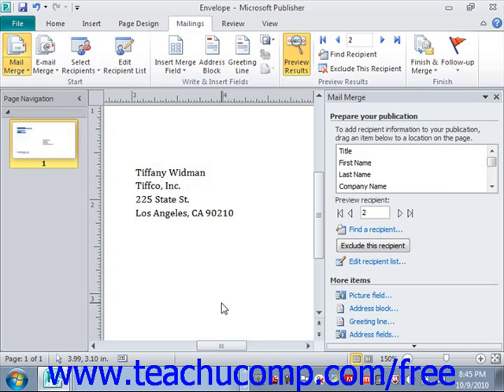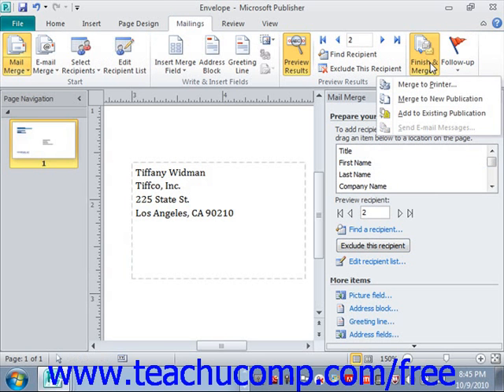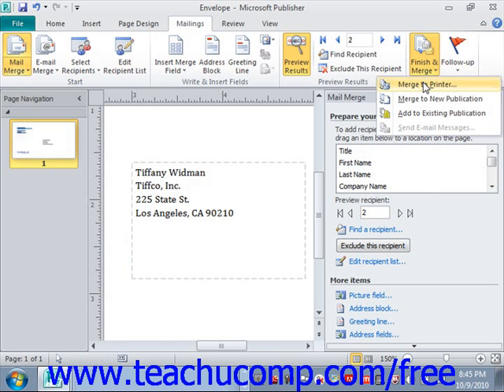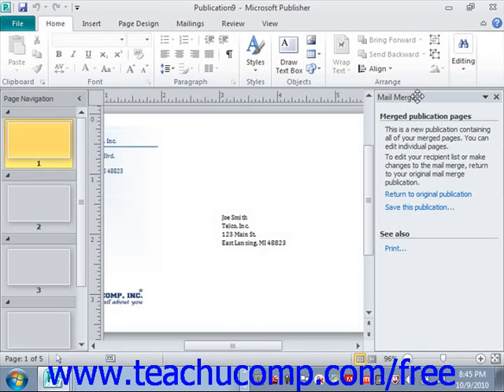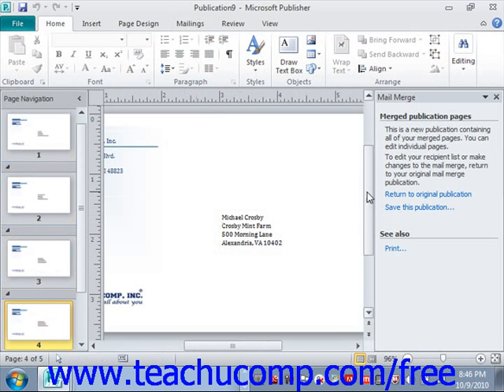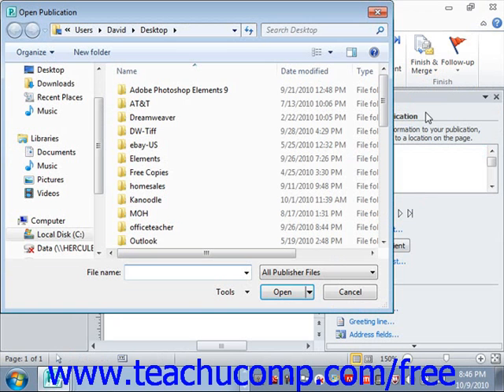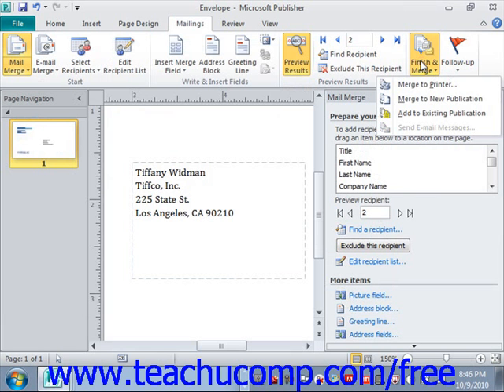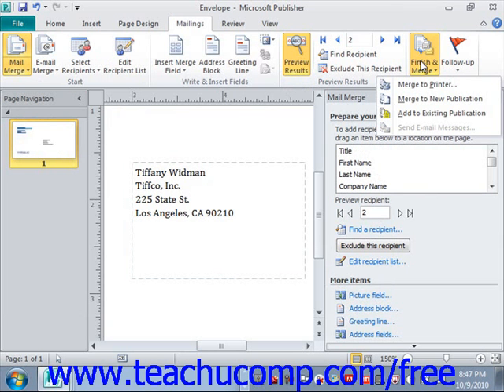Publisher 2010 Tutorial Finishing a Mail Merge Microsoft Training Lesson 10.8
Learn how to finish a mail merge in Microsoft Publisher - the most comprehensive Publisher tutorial available. Visit us today!